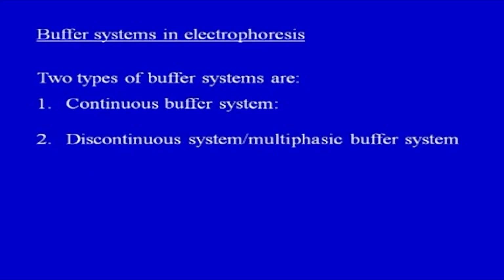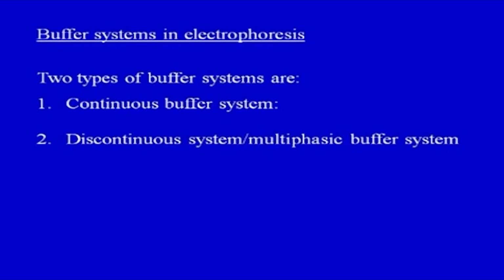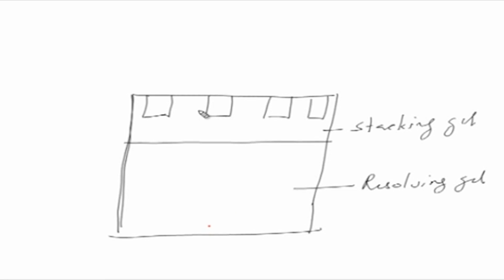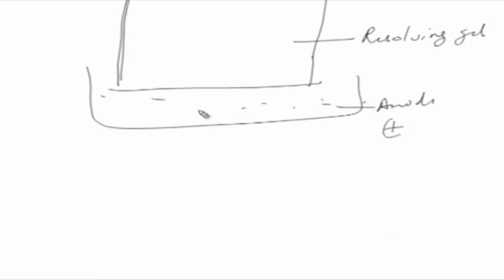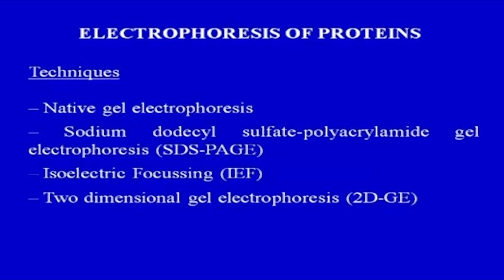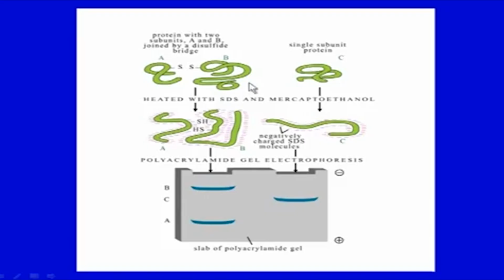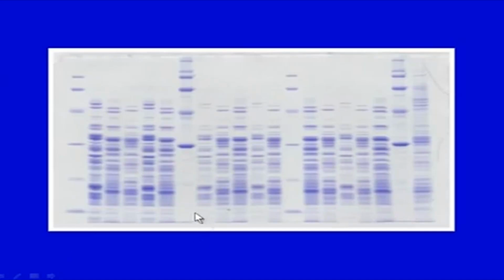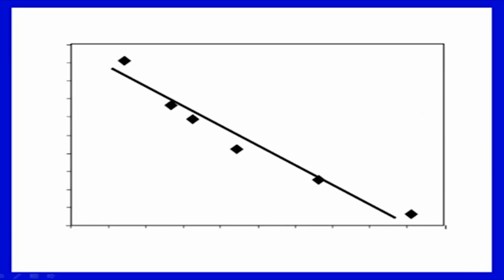Native gel electrophoresis and SDS-PAGE